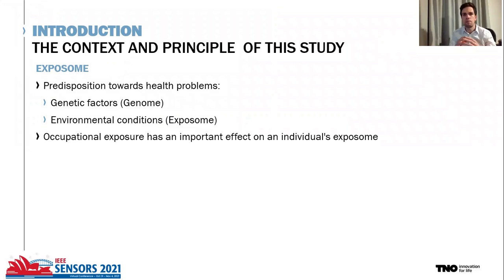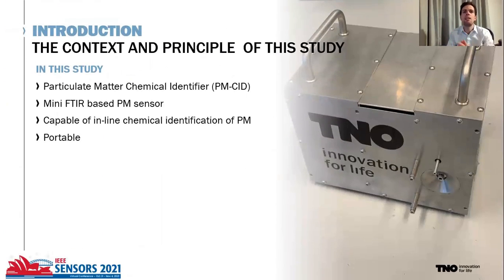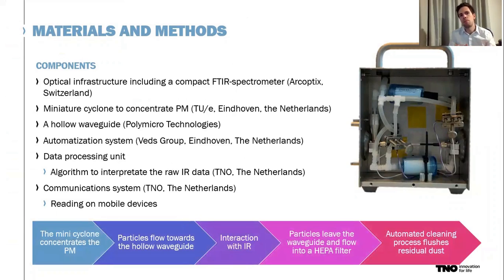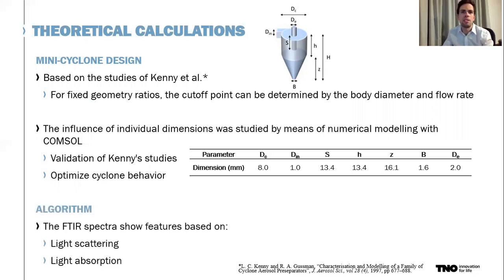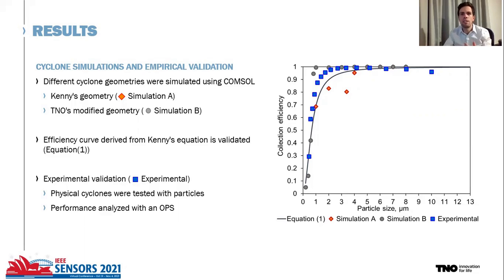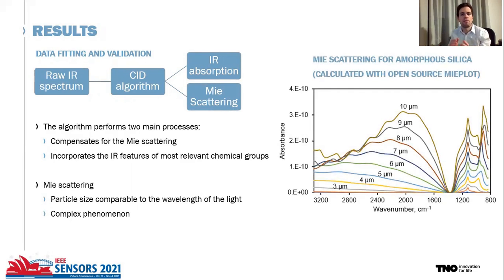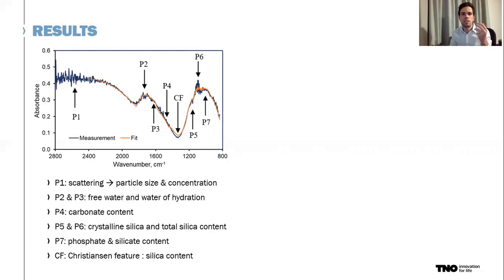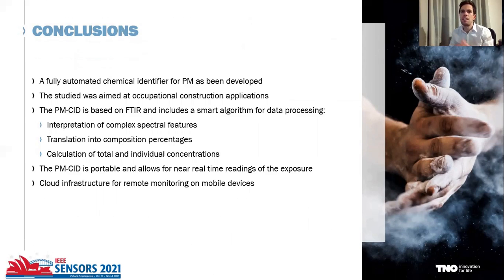Chemical Identifier for Particulate Matter Monitoring in Construction Sites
Title: Chemical Identifier for Particulate Matter Monitoring in Construction Sites

Author: Javier Nuñez, Robin Koldeweij, Joe Trimboli, Arjen Boersma

Abstract: In this work, a particulate matter (PM) sensor based on infrared spectroscopy is presented and evaluated for its use in occupational exposure. The technology has proven to be able to chemically identify the components of an aerosol and therefore provide quantitative information about the presence of crystalline silica, which is widely considered to be a health concern at construction sites